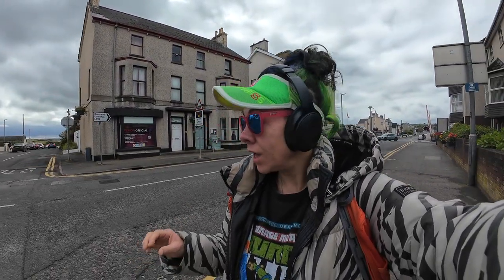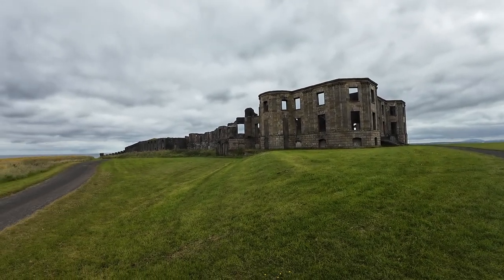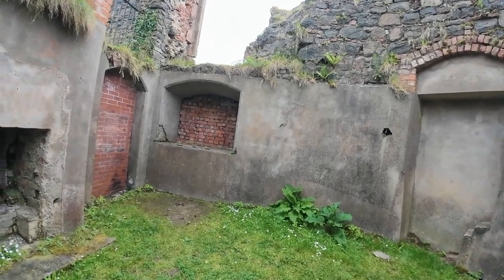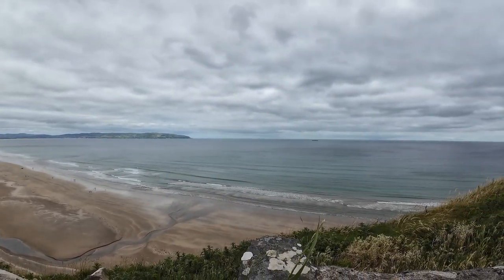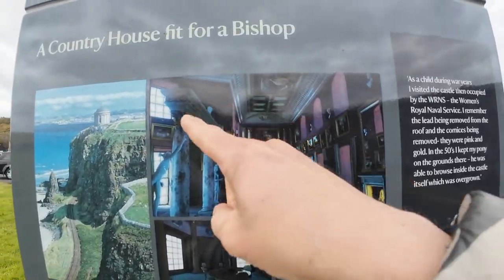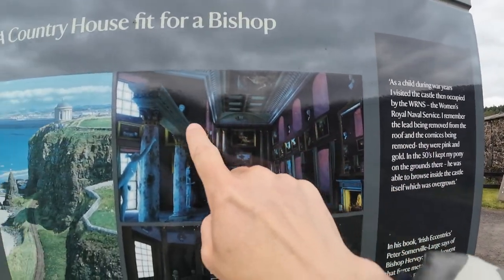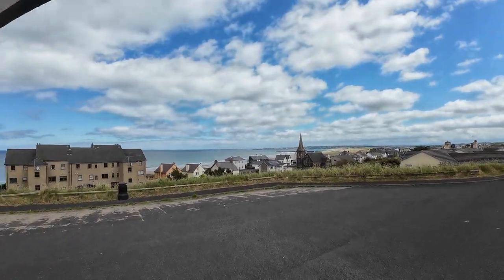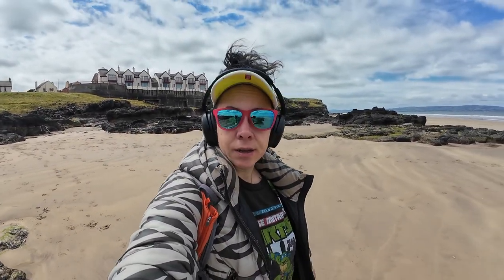holidaying in ireland's 300 year old resort!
Welcome to a new day in Northern Irlenad. Join me today as we go on a serene journey through Castlerock, Northern Ireland and uncover the charming secrets of this coastal village. In this episode, we'll visit the iconic Bishop's Palace, a historical gem that offers a glimpse into the area's rich heritage that dates back tot he 1700s (seriously this place is awesome!!).

We'll also run through some abandoned buildings full of STOVES and random shoes explore some intriguing abandoned buildings, each with its own story and unique character, perfect for the curious traveller.

And of course, no trip to the beach is complete without some fun SANDWICH CASTLES and enjoy the tranquil seaside atmosphere.

This chill travel vlog is perfect for those seeking a relaxing escape and a bit of history and abandoned building adventure. Whether you're planning a trip or just dreaming of one, my Castlerock adventure is sure to inspire your wanderlust. Ciao ✌